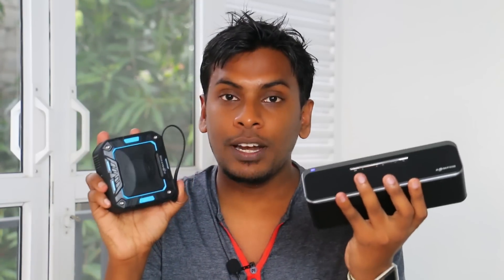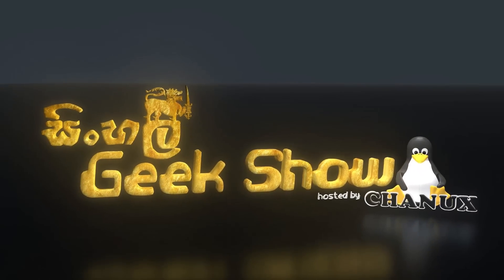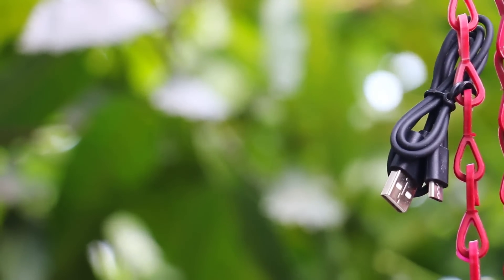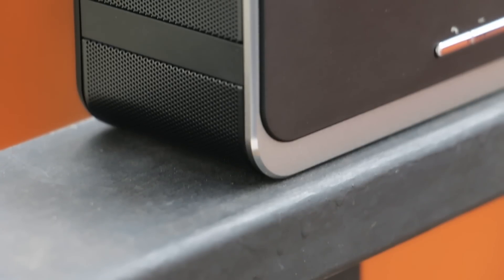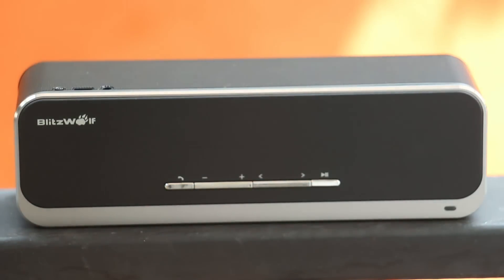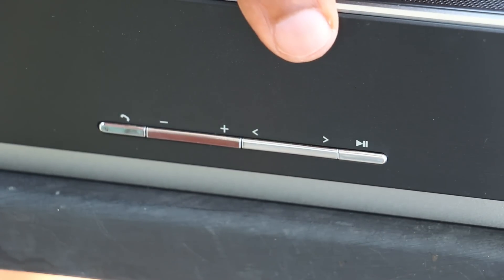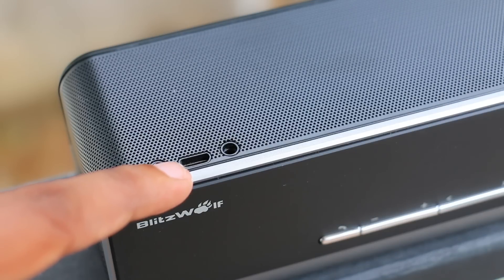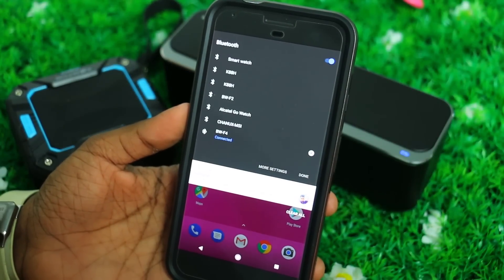BlitzWolf® BW-F4 Outdoor Hands-free AUX Wireless CSR 4.0 Bluetooth Speaker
කණ පැලෙන්න සිංදු අහන්න  Bluetooth Speaker එක BlitzWolf® BW-F4 - BlitzWolf® BW-F4  Outdoor Hands-free AUX Wireless CSR 4.0 Bluetooth Speaker Sinhala Review and Price in Sri Lanka. Sinhala Geek Show by CHanux Bro

Brand Name BlitzWolf® Model BW-F4 Color Black Material ABS+metal+aluminum Product Weight 676g Dimensions (cm/ inch) 20.0*6.0*6.4cm/7.87*2.36*2.52inch Technical Parameters Connectivity 3.5mm audio jack + Bluetooth connection Output Power 10W*2 Speaker Unit Diameter 45mm, inner magnetic 4Ω 18-core Batttery Capacity 7.4V/4000mAh Charging Voltage 5V±0.25V Charging Time 3-4 hours Working Time 7-10 hours SNR 80dB Frequency Response 160Hz-20kHz Microphone Yes Bluetooth Version CSR 4.0 Transmission Range 10M 1 X BlitzWolf® BW-F4 Bluetooth Speaker 1 X USB Charging Cable 1 X 3.5mm AUX audio Cable 1 X English Manual